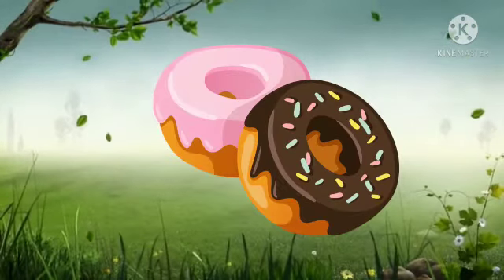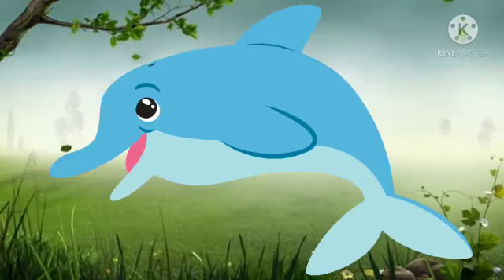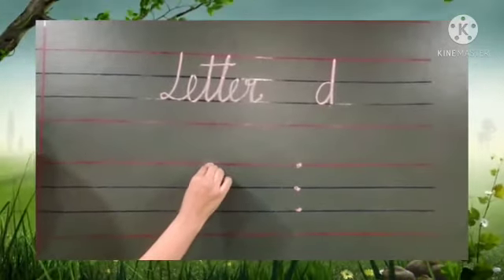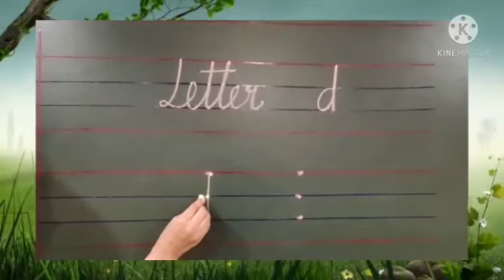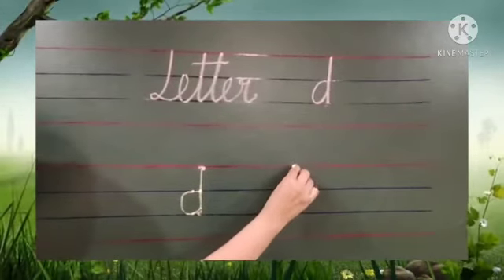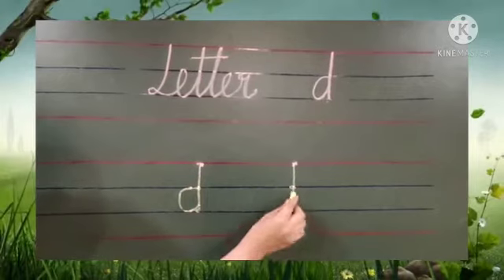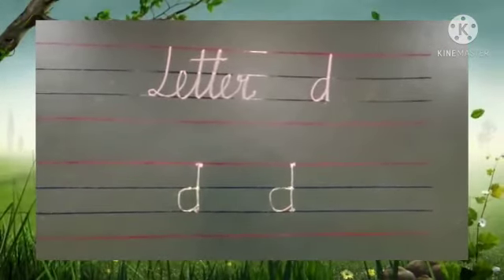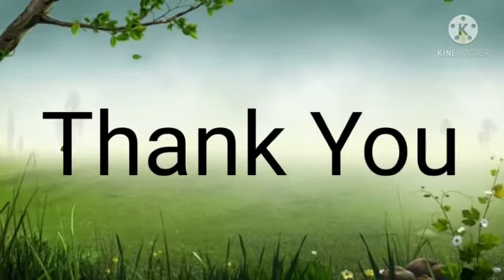Letter d || Print Letter || Kindergarten